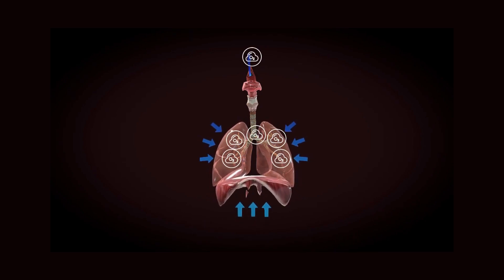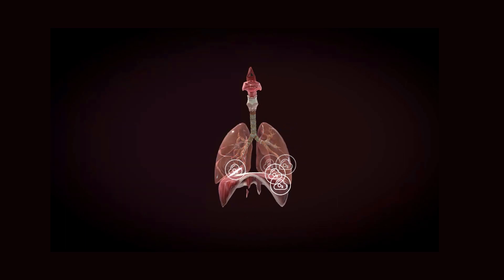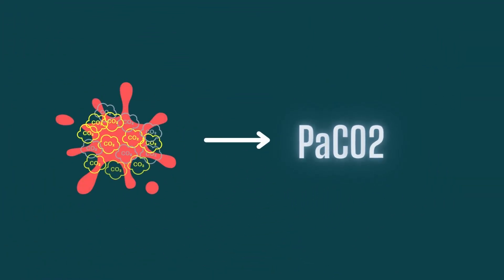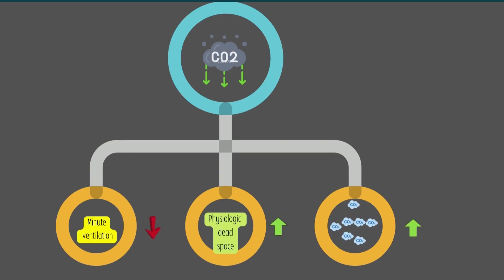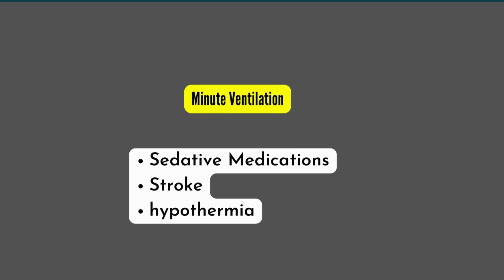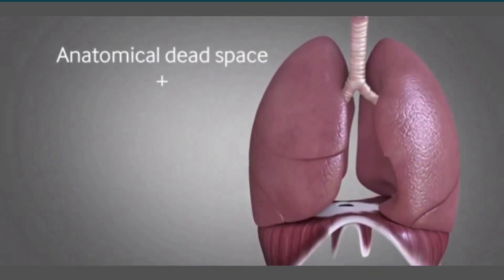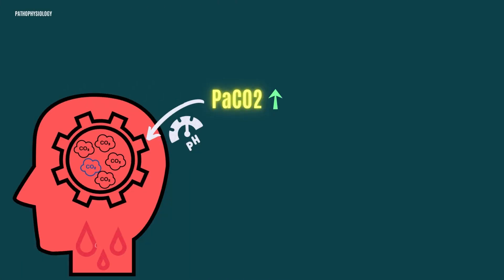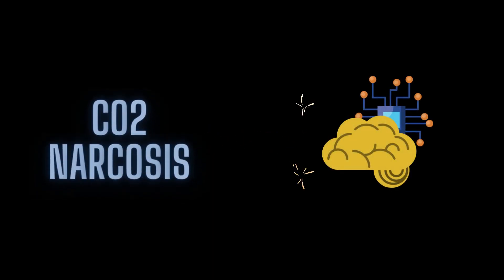What is CO2 Narcosis? (Hypercapnia): Causes and Pathophysiology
In this Video, we have explained what is CO2 (carbon dioxide) Narcosis in blood, its etiology and pathophysiology in detail along with Hypercapnia.
Topics:
0:00 | What is CO2 Narcosis?
1:37 | Hypercapnia
2:48 | causes of co2 narcosis
5:33 | Pathophysiology of co2 Narcosis

In general, acute hypercapnia is the driving force behind CO2 narcosis. The etiology of CO2 Narcosis is complex, it's useful to categorize the potential causes into three categories: decreased minute ventilation, increased physiologic dead space, and increased carbon dioxide production. Hypercapnea is a condition in which the amount of carbon dioxide dissolved in the blood rises above the normal level. It can cause neuromuscular dysfunction and often leads to a depressed level of consciousness. The minute ventilation is the respiratory rate into tidal volume.

Anything that affects the central respiratory center can have an impact on minute ventilation. There is another unique Condition in which CO2 Narcosis is present. It is oxygen-induced hypercapnia, which presents in some patients with COPD when given supplemental oxygen. Increased CO2 production According to current understanding, hypercapnia alters neurotransmitter levels involved in consciousness. Normal individuals do not experience alterations in consciousness until PaCO2 is greater than 75 mmHg.

Carbon dioxide is fundamental for blood circulation in the brain. Pathophysiology of CO2 Narcosis